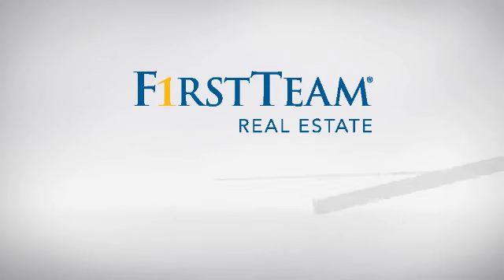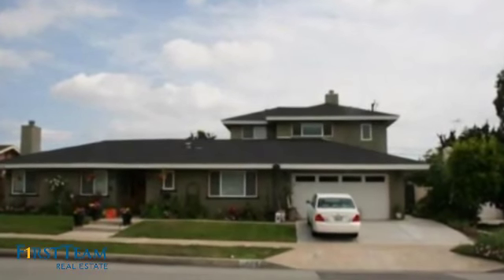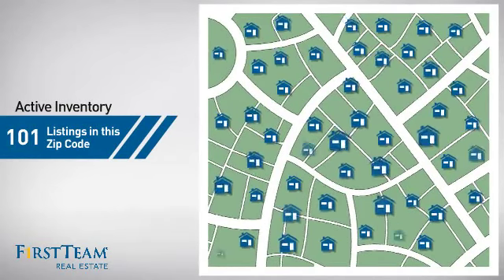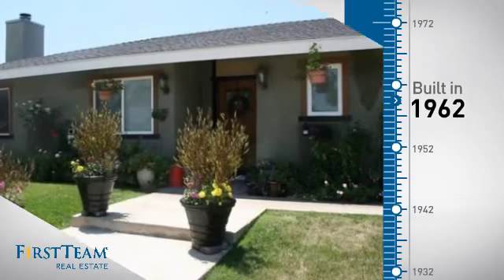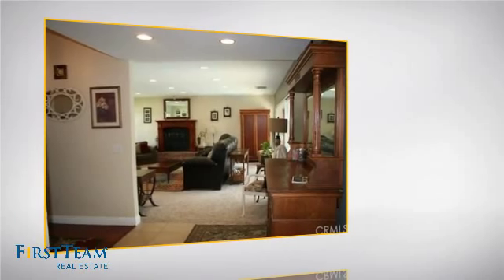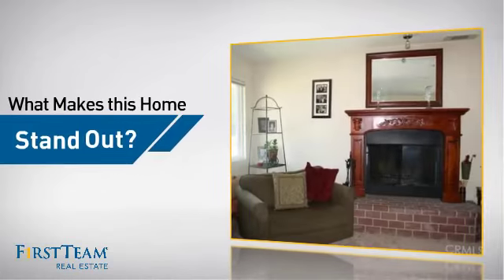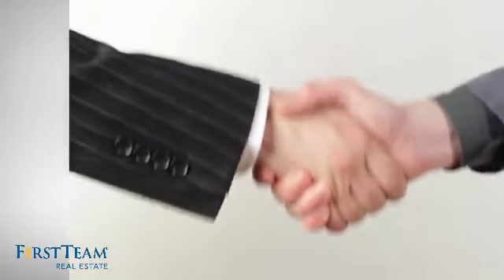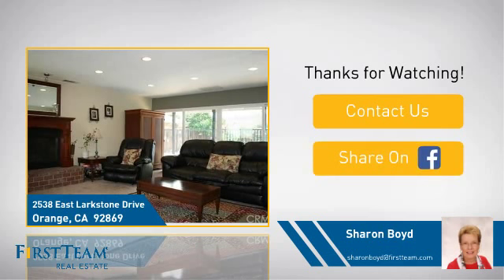2538 East Larkstone Drive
This home is a fabulous Single Story Pool Home with an upstairs guest residence.  Perfect home for Extended Family  Downstairs home has 4 bedrooms and 3 baths, large living room with gorgeous custom fireplace, large dining room, and a wonderful bonus room (with private bath and second fireplace) that could be used as a family room/extra bedroom/home office-the possibilities are endless. Other features include: inside laundry area**large fenced in pool area**outside pool shower**large side lawn with 2 storage sheds**tons of extra closet and pantry space**new dual pane windows/doors throughout**double closets in master**tankless water heaters**canned lighting throughout**two driveways.   Upstairs is a mother-in-law or extended family quarters like you have never seen before.  Open floor plan has living room, full size kitchen with dining area, master bedroom with private bath and walk-in closet, plus a second guest bath, inside laundry area and balcony.  This amazing home is located in a highly desirable neighborhood and will afford you all the features you need and lots of extras you didn't think you would ever find.